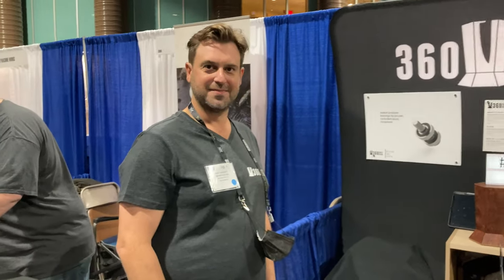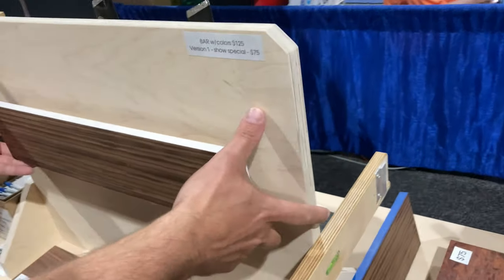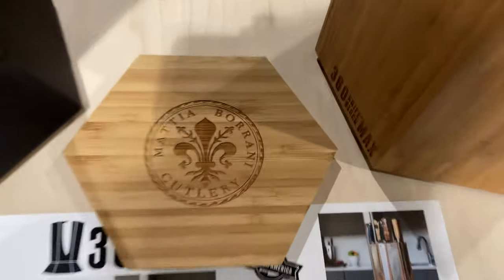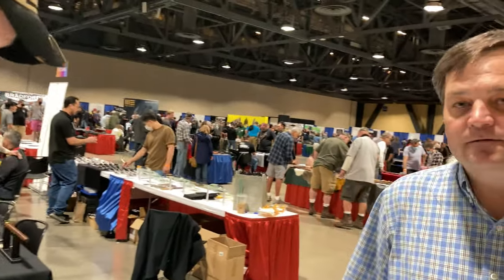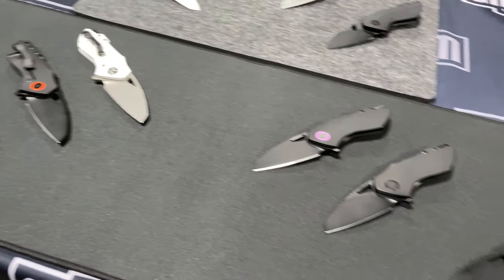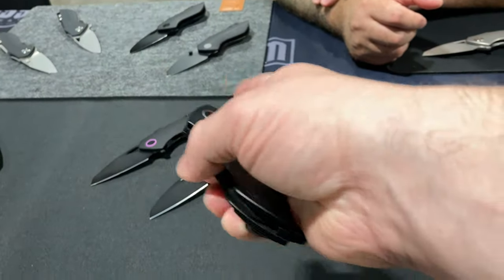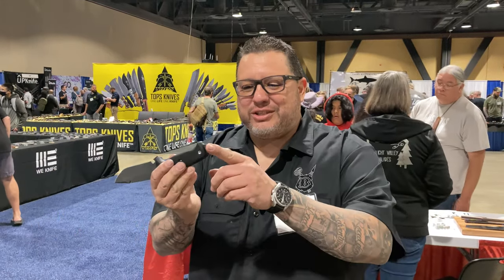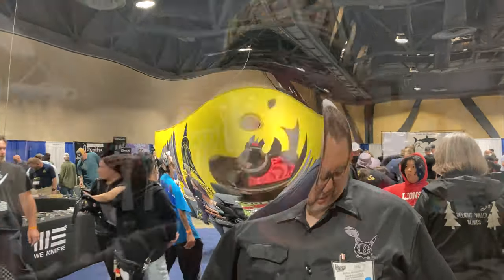BLADE SHOW WEST 2021 PART 2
1000/6000 grit combo
600/2000 grit combo